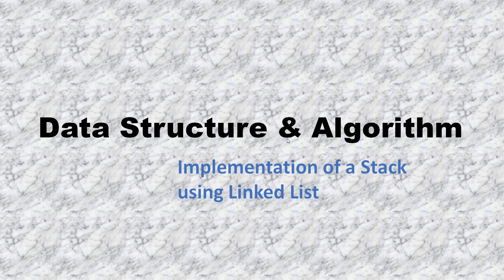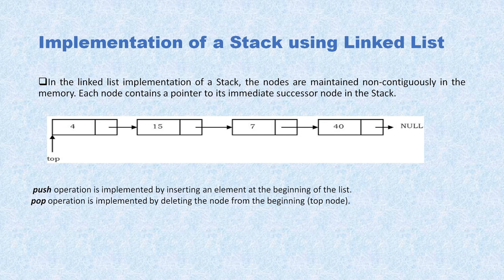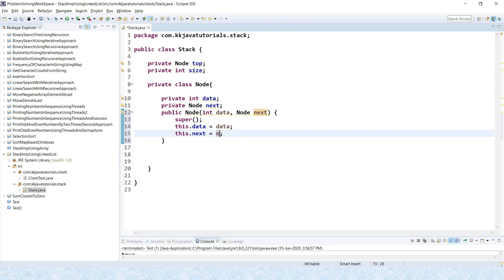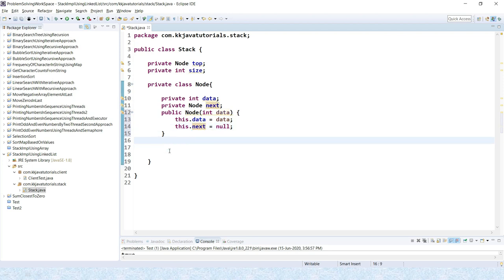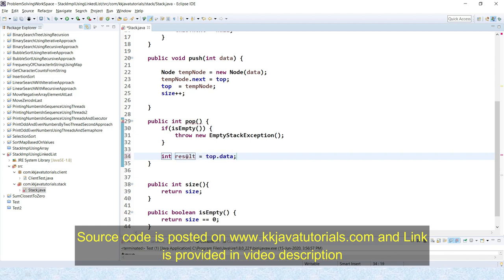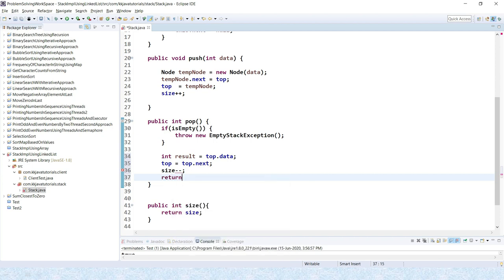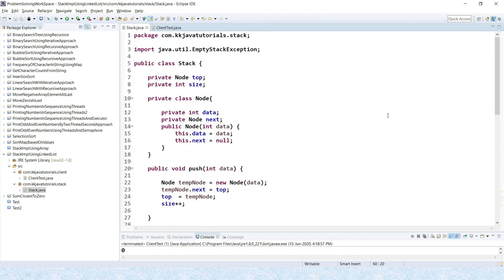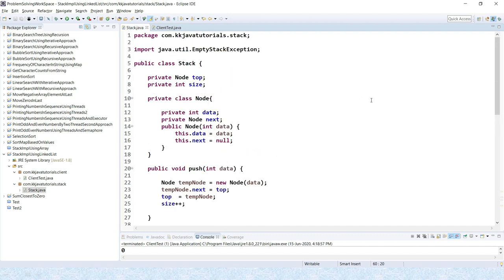Stack implementation in java using LinkedList||Custom Stack implementation in java using LinkedList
About this Video:
Hello Friends,
In this video,we will talk and learn about How to Implement Stack in java using Linked List ?